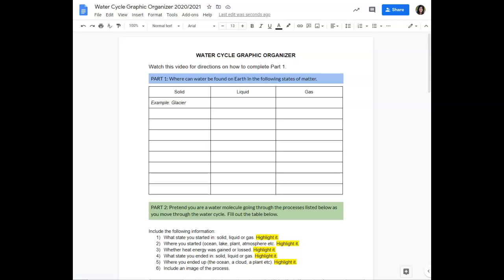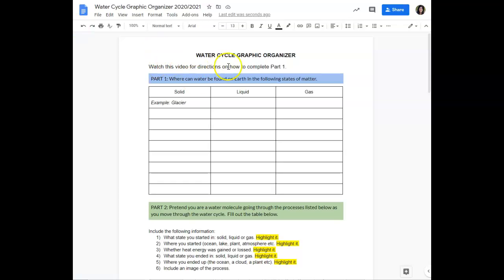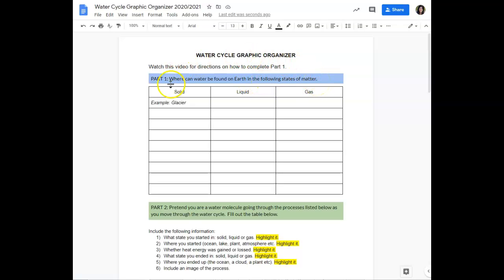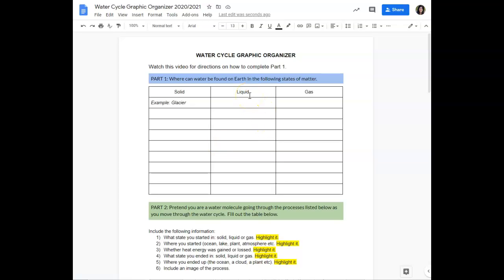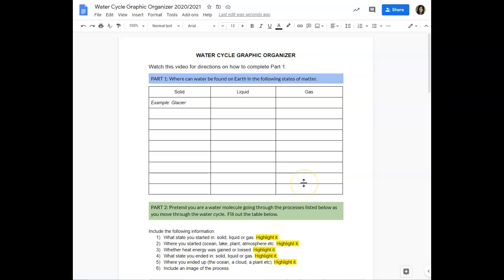Part 1 Water Cycle Graphic Organizer